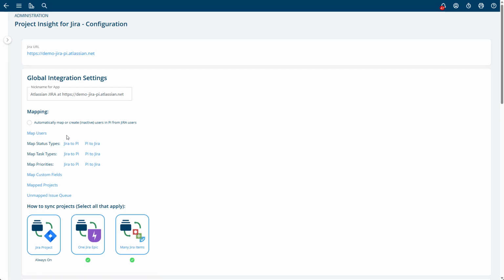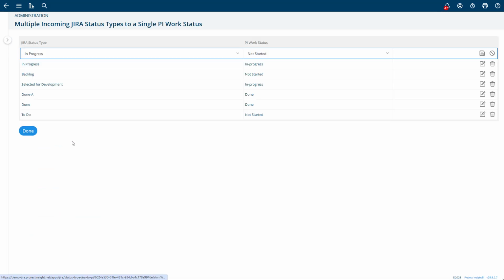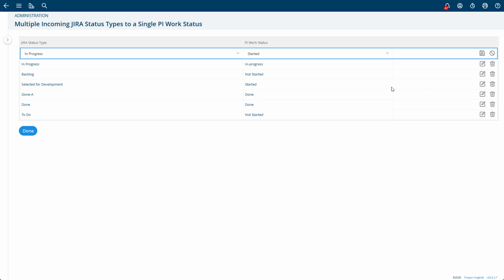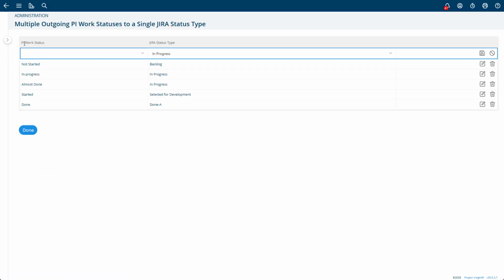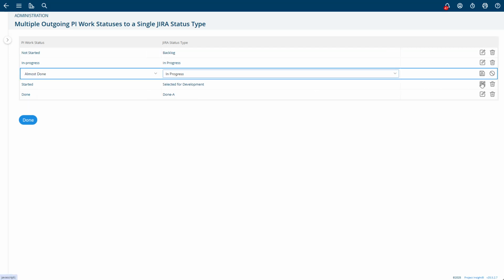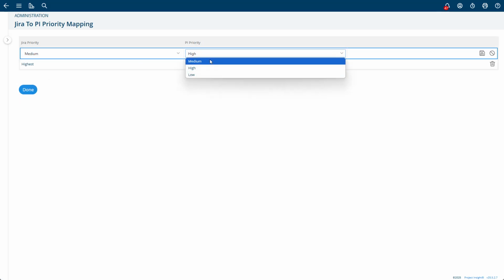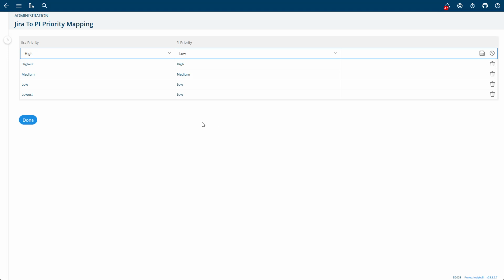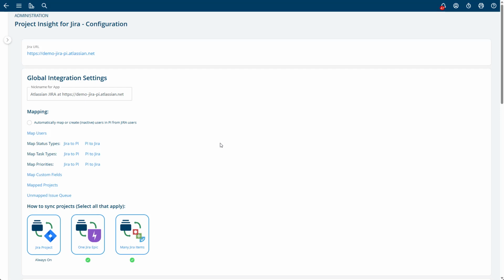How to Map PI Work Status Types, Task Types, and Prorities to Jira Issue Status, Type and Priority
Shows you how to map Jira Work Status Types to Project Insight Work Status Types, Priorities, and Task Types, and vice versa for bidirectional integration.